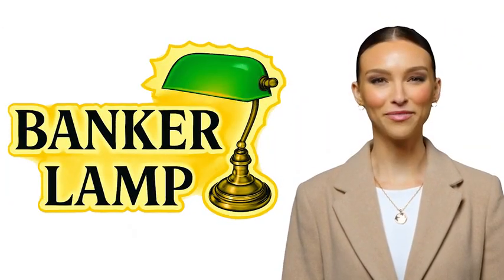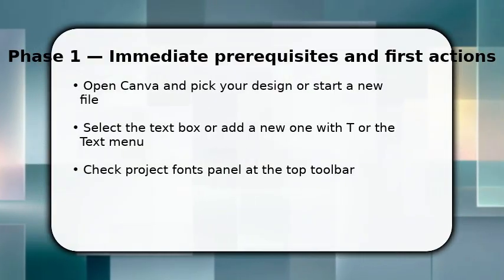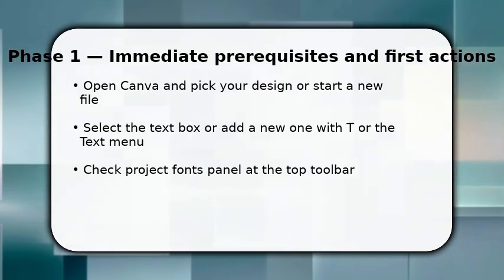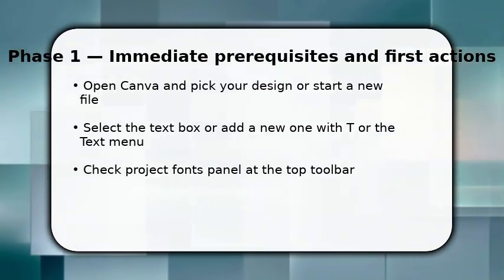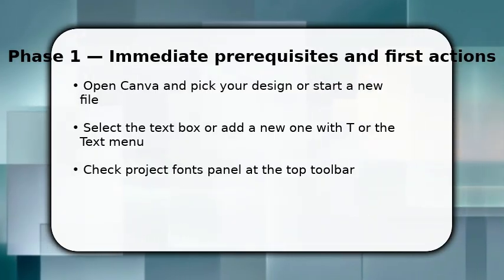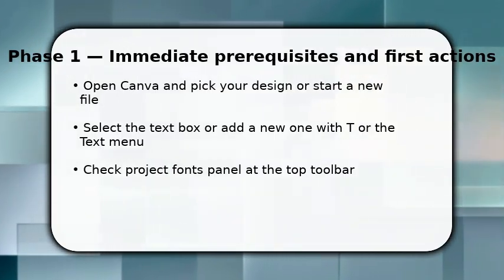How to Change Fonts on Canva - Step by Step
How to Change Fonts on Canva - Step by Step | 🔒 Surfshark VPN Deal — Stay private and secure. $1.99/mo + 3 Months Free ▸

Learn the easy steps to change fonts on Canva for your projects. This video guide takes you through selecting new typography, applying it across designs, and customizing text elements with various font styles.

change fonts in canva, canva design tutorial, font selection process, customize Canva projects, typography on Canva